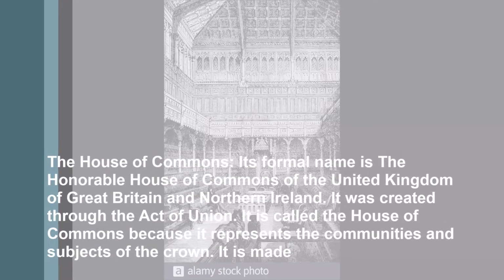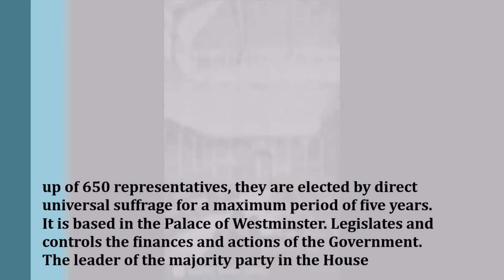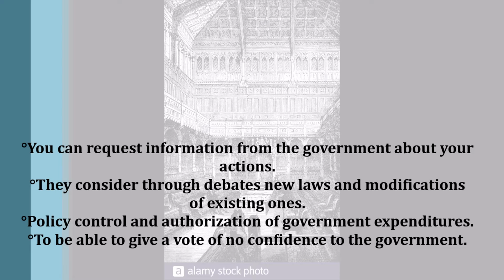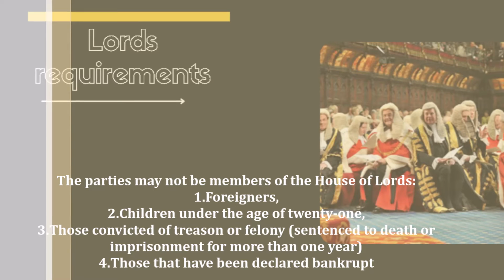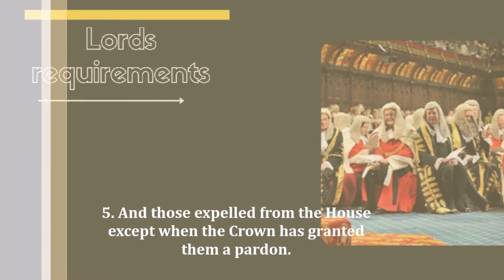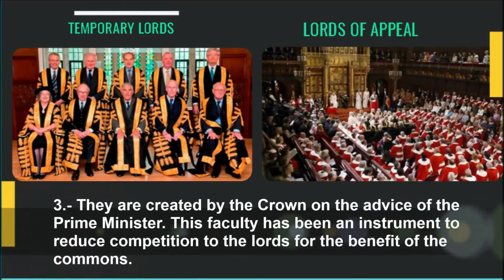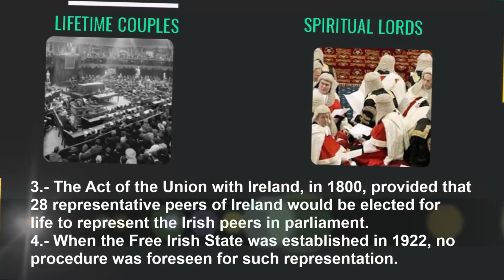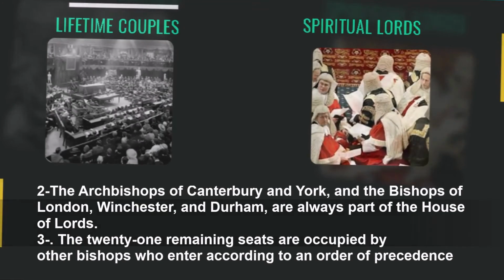Government system/ Team 8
Topics
What we will discuss
-CURRENT UK POLICY
-Composition of Parliament
-The House of Lords
-Lords requirements
-Powers of the House of Lords
-TEMPORARY LORDS
-LORDS OF APPEAL
-LIFETIME COUPLES
-SPIRITUAL LORDS